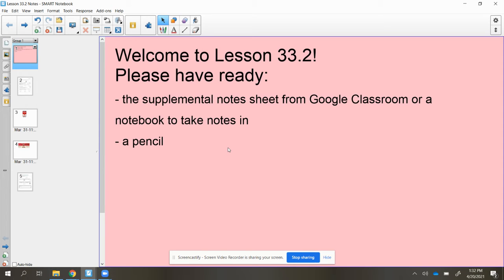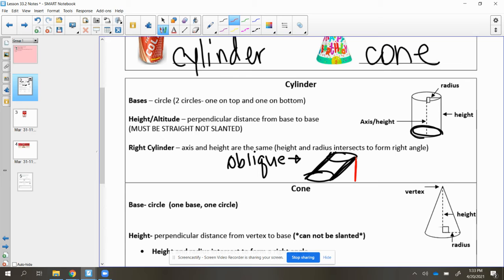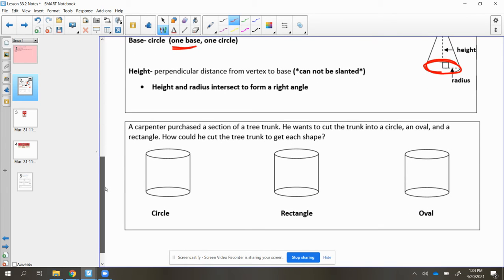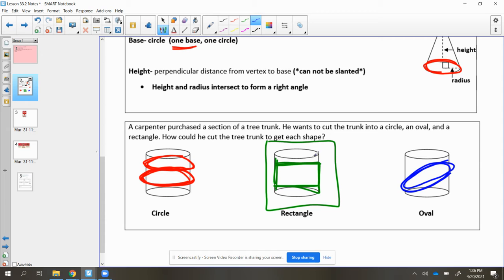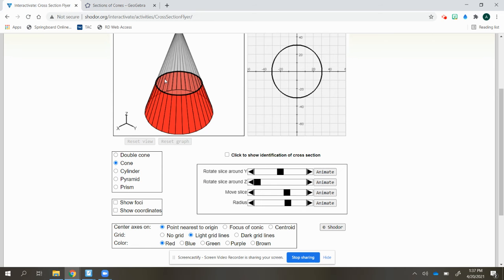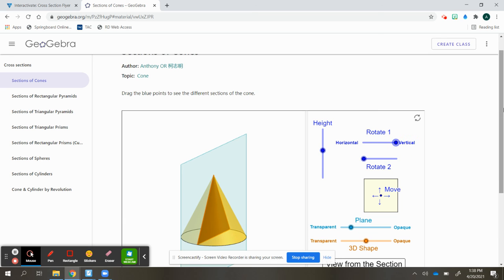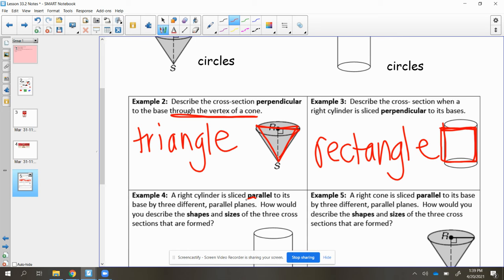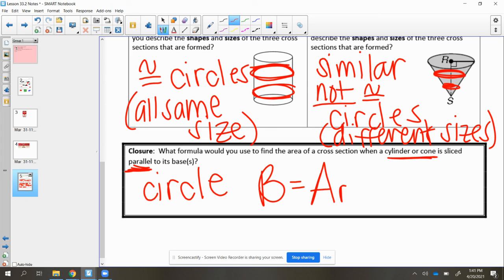Geo Lesson 33.2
Investigating cones and cylinders including similarities and differences as well as their cross sections.